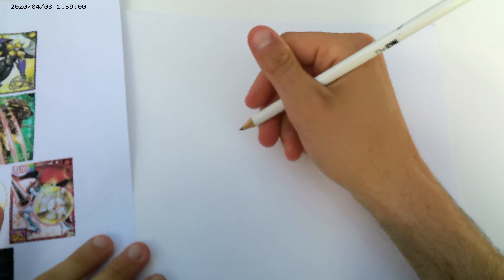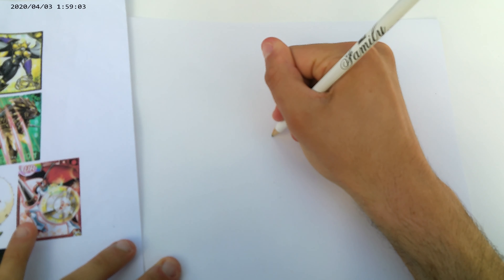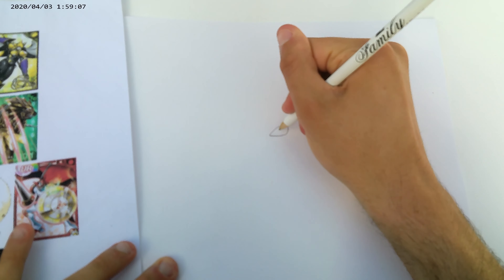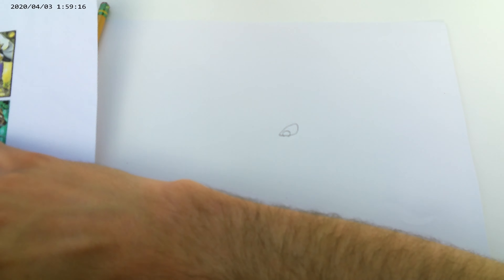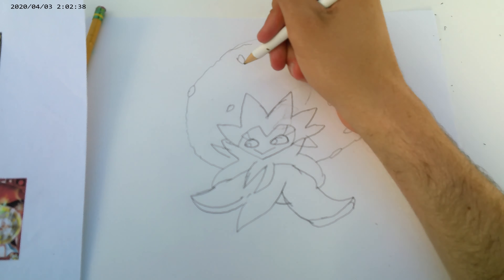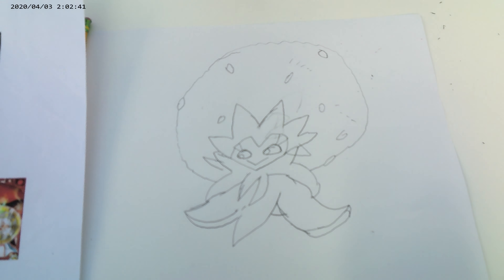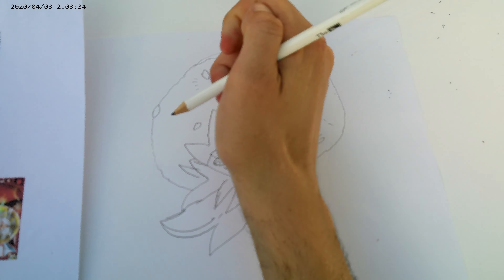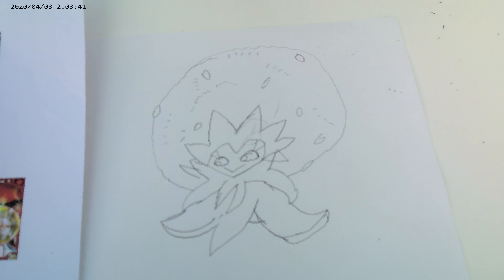drawing with k.f.a presents how to draw eldegross